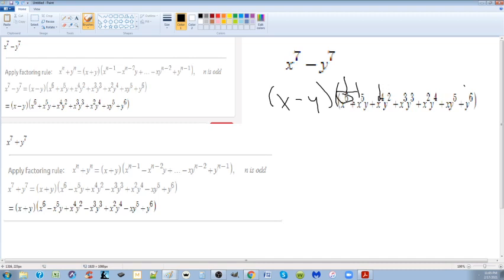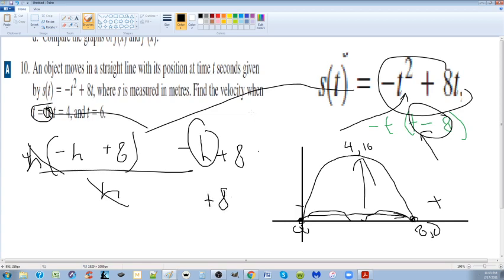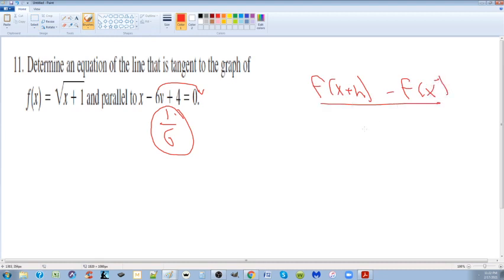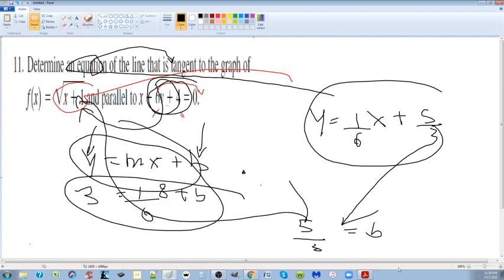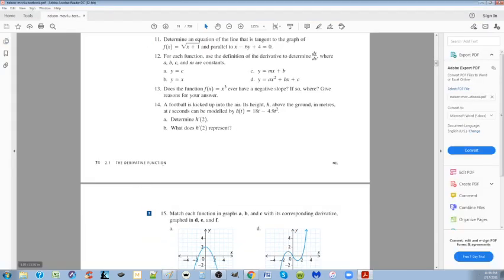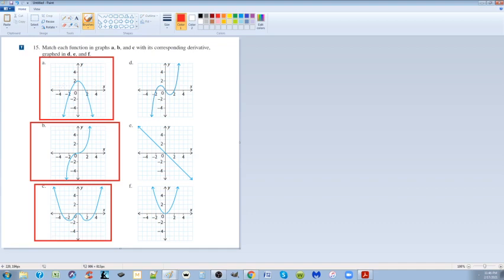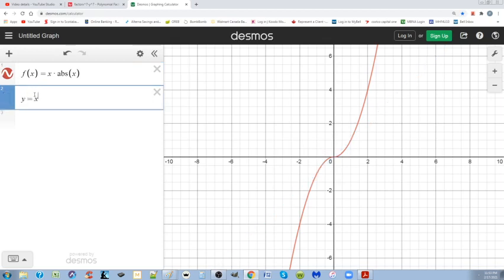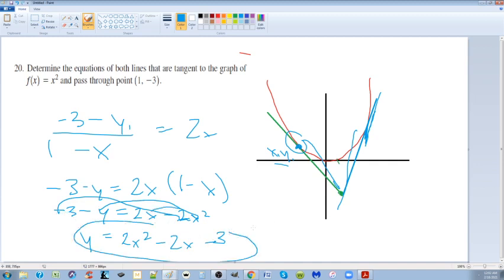chapter 2.1 part 2 Calculus MCV4U grade 12 ontario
Part 2 of textbook questions chapter 2, section 1